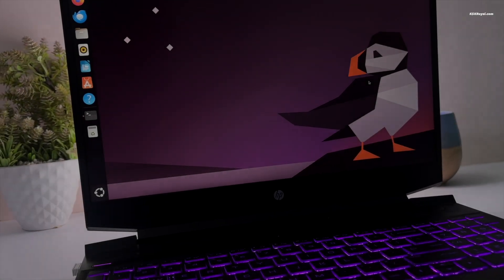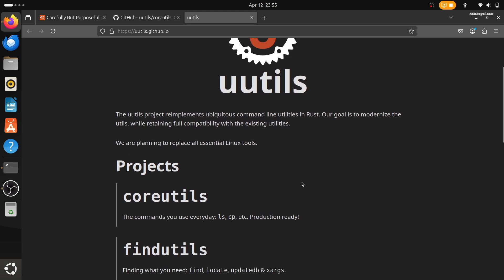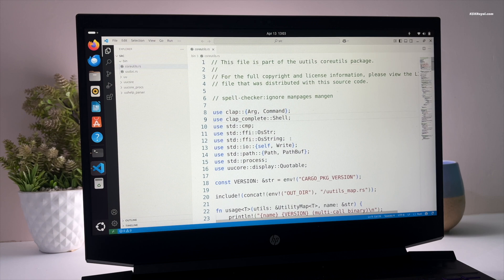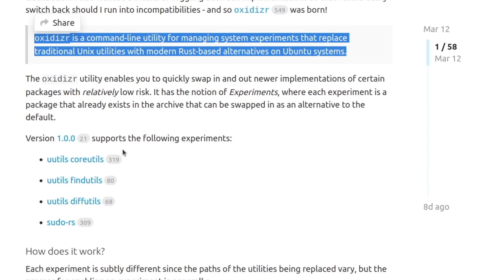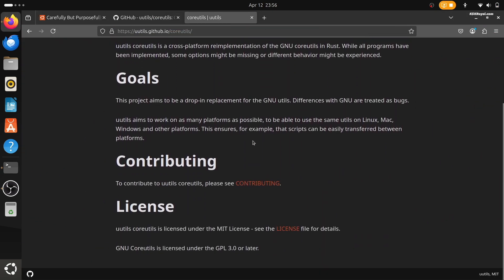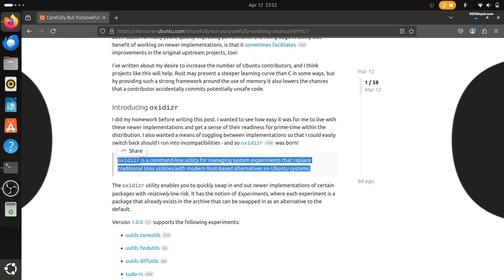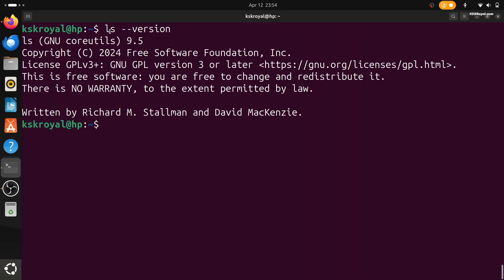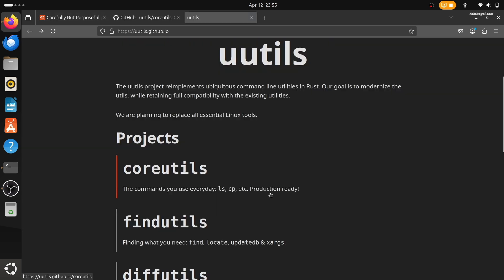UBUNTU will REMOVE GNU Core Utilities With RUST 😳😳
In Today’s video, I want to talk about something really interesting that’s happening in the Linux world, especially if you’re an Ubuntu user. Ubuntu is planning to change some of its most important command line tools like ls, cp, and mv. These are tools we use almost every day on the terminal.

But instead of using the classic versions that come from the GNU project, Ubuntu wants to start using new versions of these tools that are written in a modern programming language called Rust.

So UUTILS is a cross-platform reimplementation of the GNU coreutils in Rust. It  aims to be a drop-in replacement for the GNU Utilities

*© KSK ROYAL*
    *MereSai*